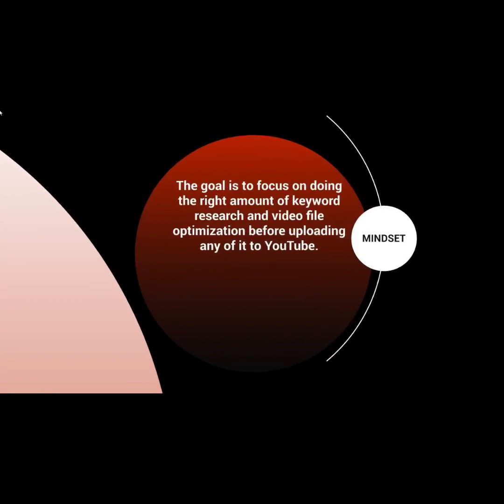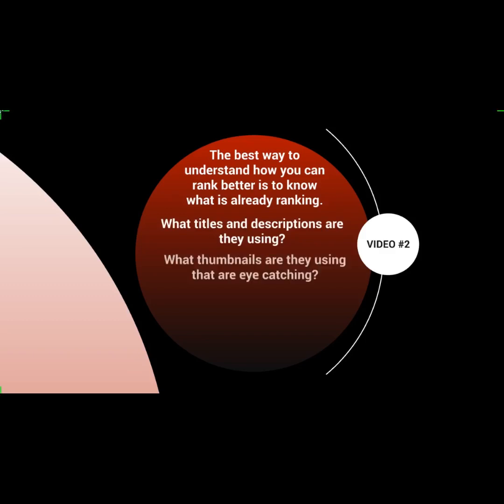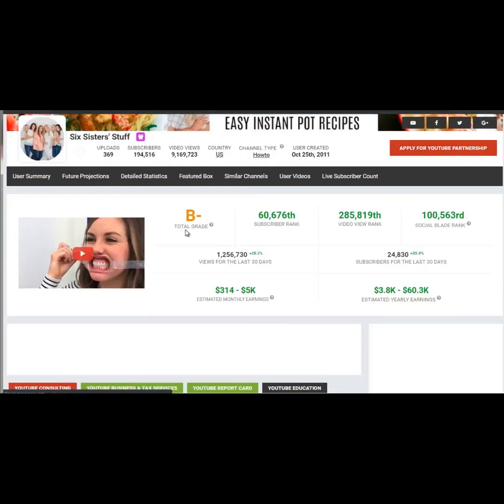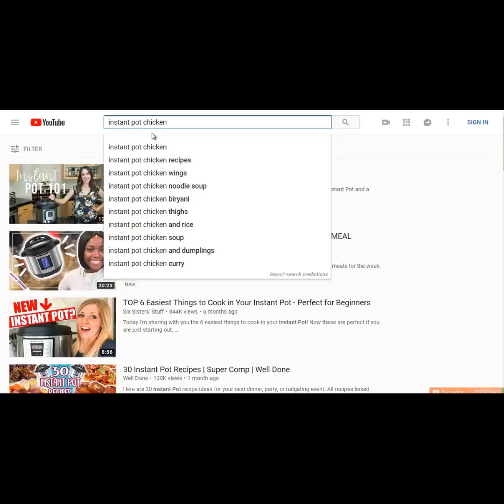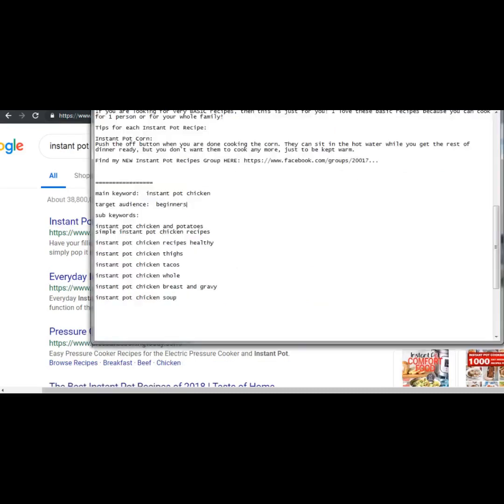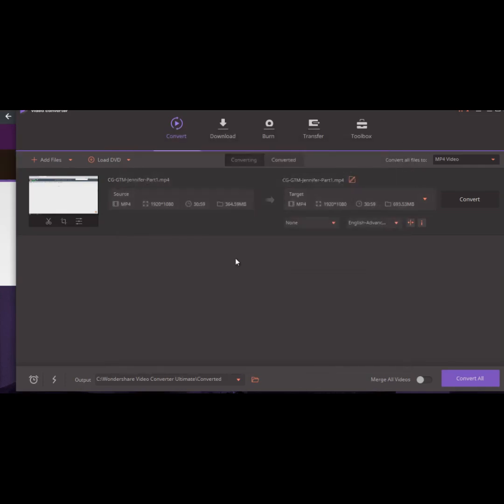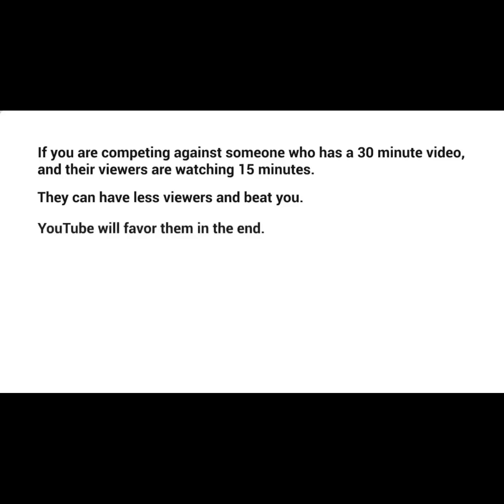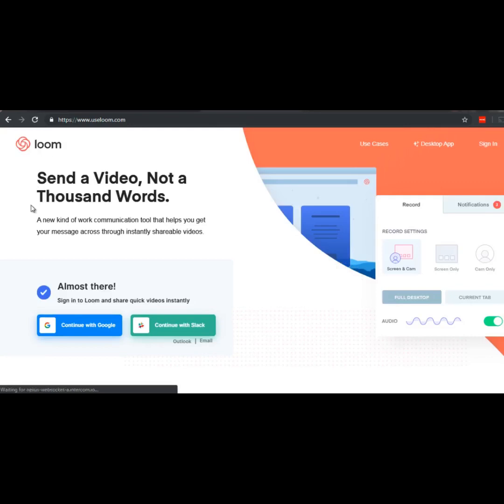Make money online with the help of YouTube SEO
YouTube SEO की मदद से ऑनलाइन पैसे कमाएं